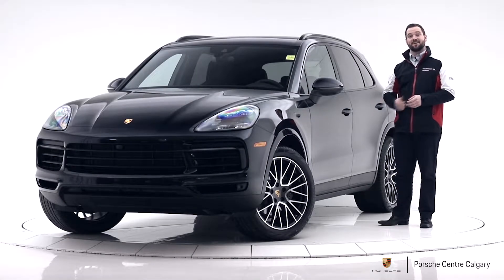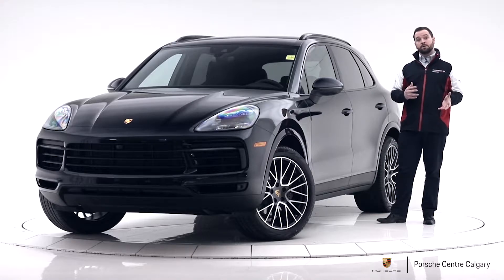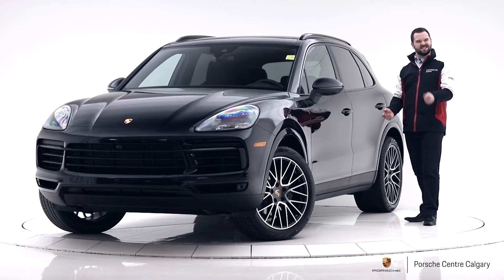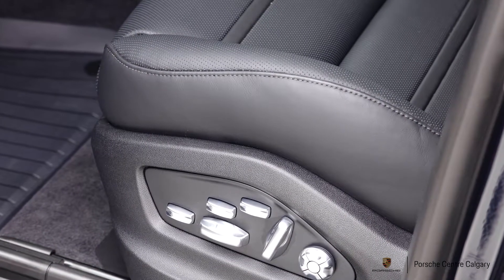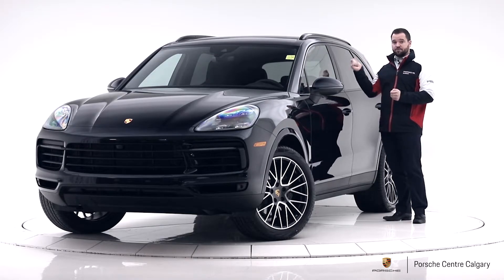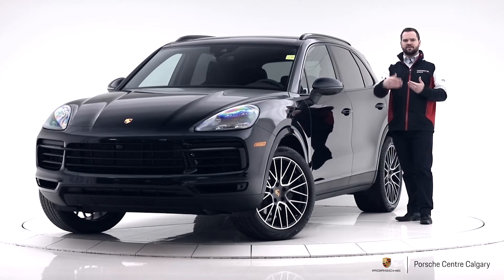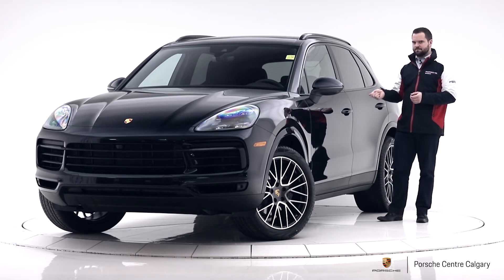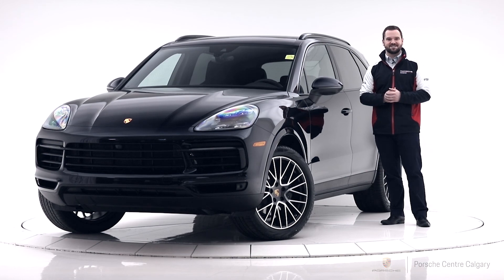$99k 2019 Cayenne Moonlight Blue Metallic | (P5892) SOLD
8300 Blackfoot Trail SE
Calgary, AB T2J 7E1
Canada